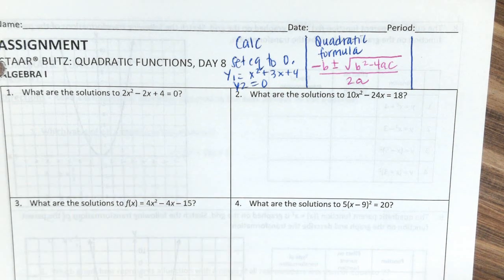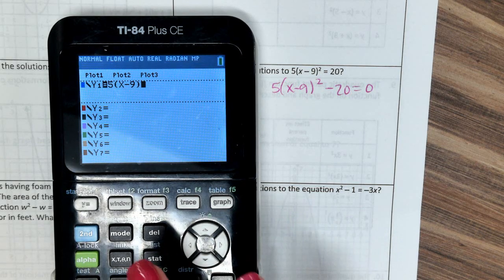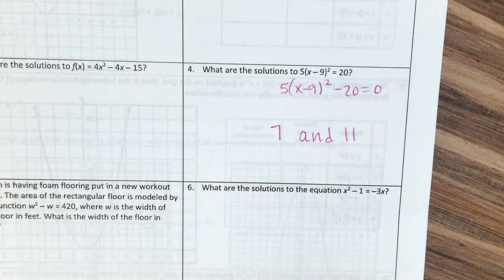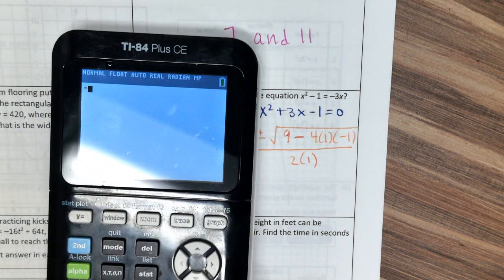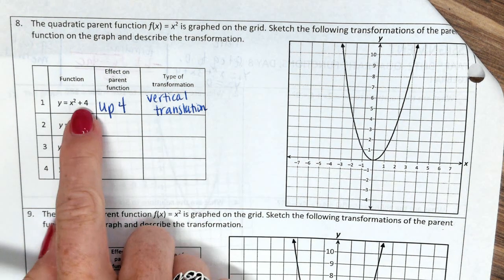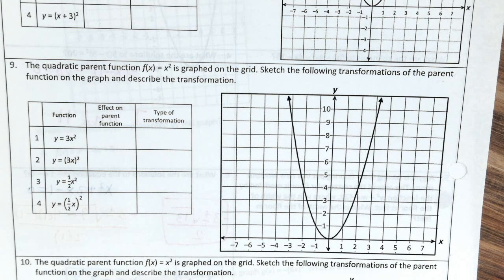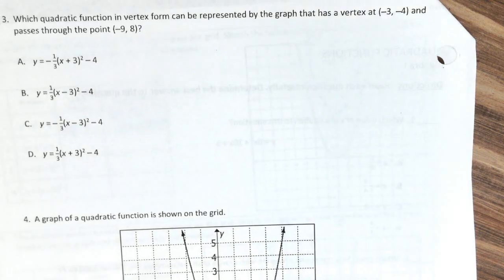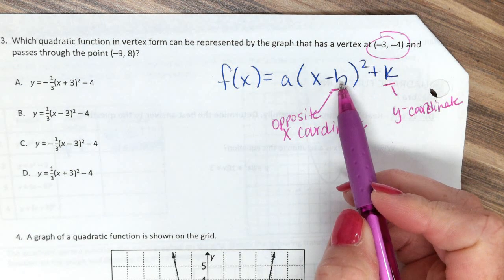Algebra- STAAR Blitz Day 8